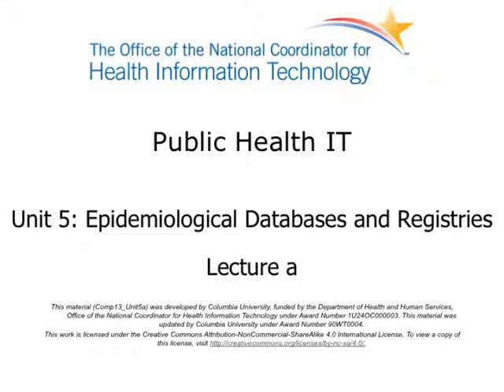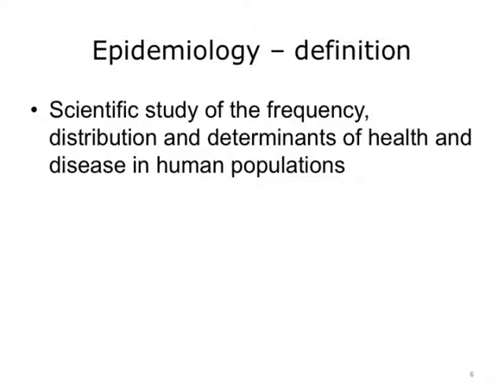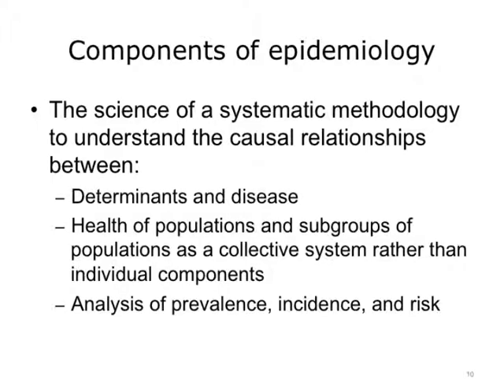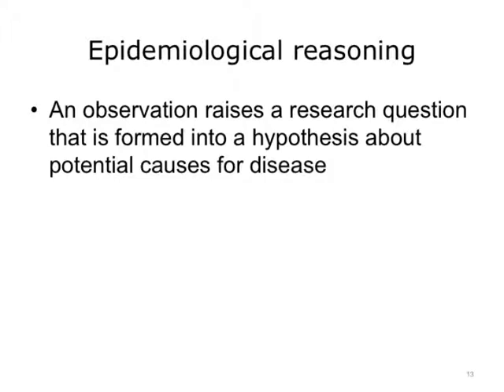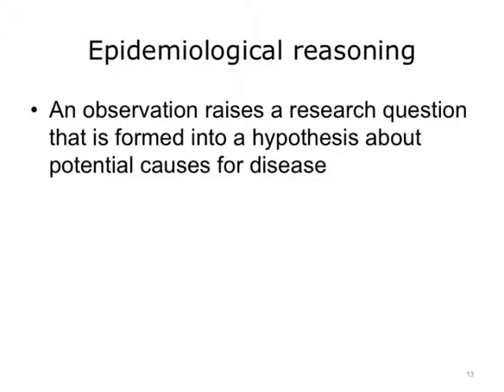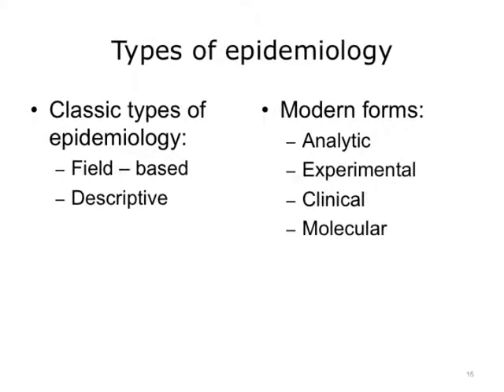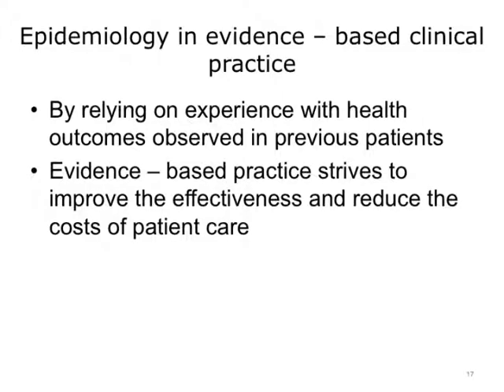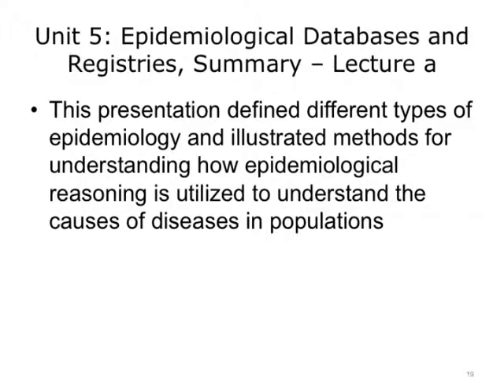Comp13 Unit5a Video